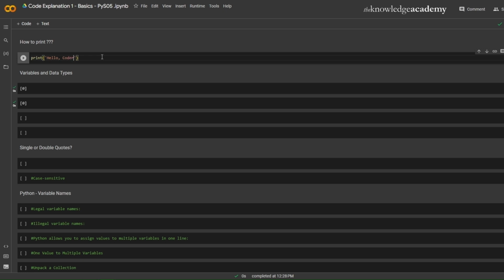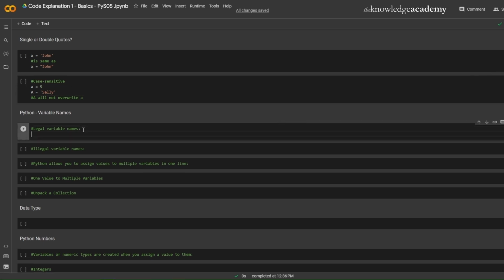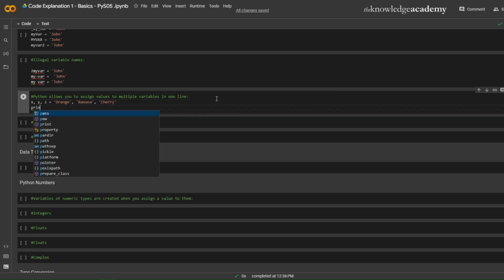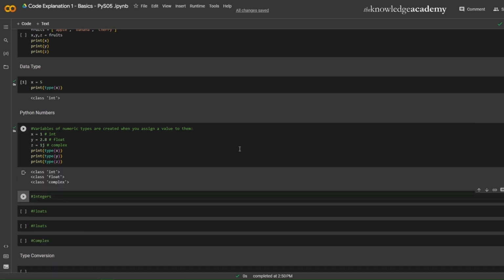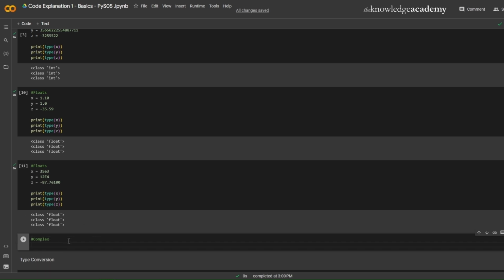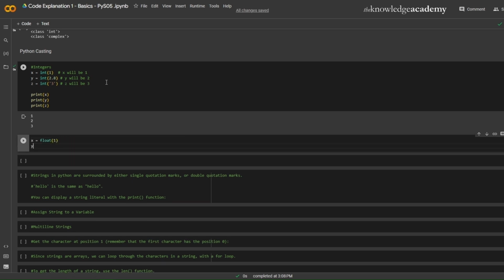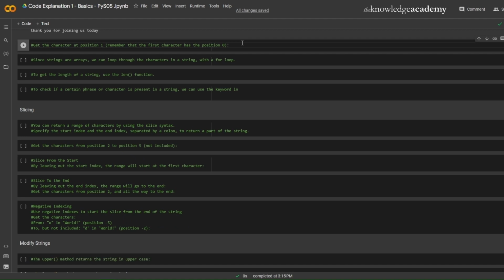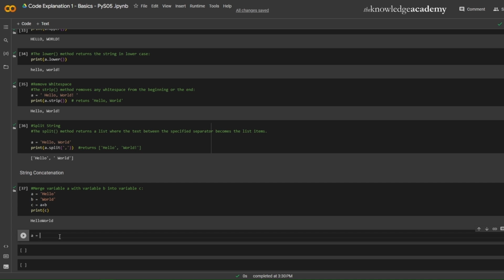Python Basics | Introduction to Python Programming | Python for Beginners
Learn the basics of Python programming with this introductory video. Perfect for beginners, we'll cover the fundamentals of Python and get you started on your coding journey!

In partnership with The Knowledge Academy, we'll guide you through the basics of Python and set you up for success in your coding endeavors. you'll learn everything you need to start writing your own Python programs. Get started today and unlock the power of this popular coding language!

This video on "Python Basics | Introduction to Python Programming | Python for Beginners" includes the following topics:

00:00 Introduction
00:54 Variables and data types overview
03:24 Case sensitivity and variable naming rules
06:17 Assigning values: multiple and same-value assignment
07:29 Unpacking a list into variables
08:43 Numeric types: int, float, complex explained
13:35 Type conversion in Python
22:10 Conclusion

• Classroom
• Online
• Onsite
• Virtual